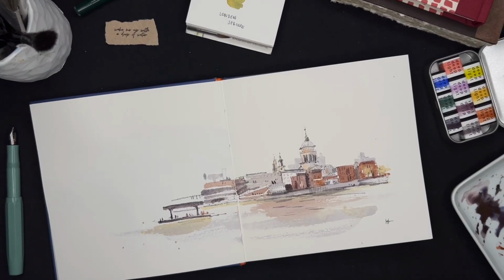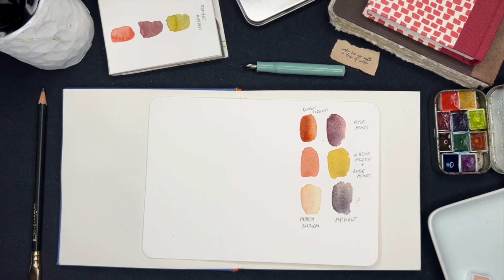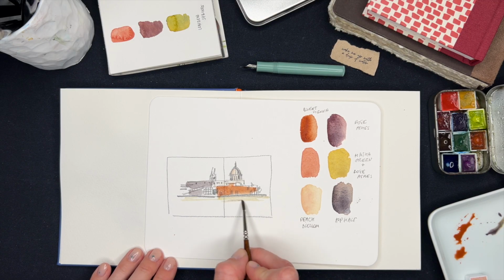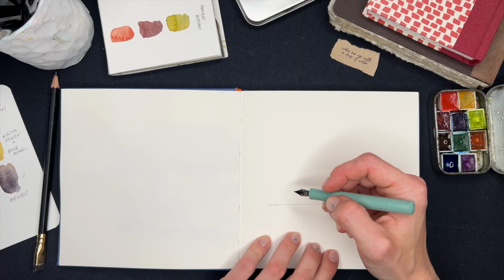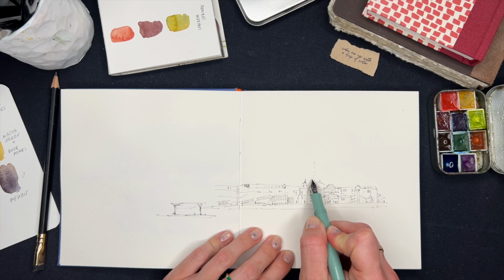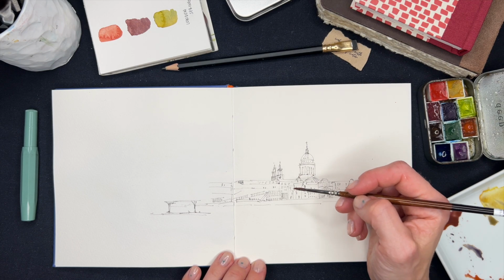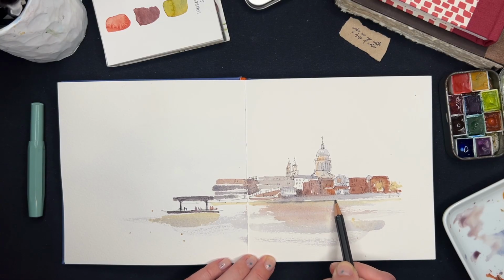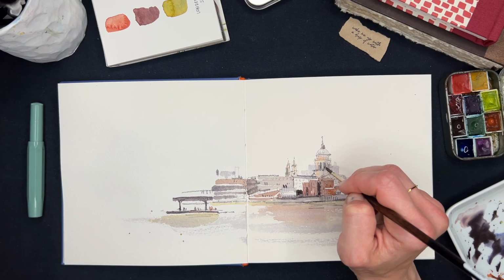Urban Sketching London’s Skyline | Easy Limited Palette Watercolor Tutorial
Join illustrator and urban sketcher Masha Zurikova for a calming, step-by-step urban sketching tutorial of London’s iconic St. Paul’s Cathedral, seen from across the River Thames. Using a limited watercolor palette and simple ink linework, Masha shows you how to sketch a complex city scene in a clear and approachable way.

 In this easy-to-follow tutorial, you'll learn:
 – How to simplify architectural details
 – How to build a strong composition for city sketches
 – Techniques for layering ink and watercolor
 – Tips for using a limited palette to create mood and harmony

Even if you're new to urban sketching or intimidated by drawing buildings, this tutorial is designed to guide you gently through the process — from first lines to final touches.

This is more than just a drawing. It’s a practice in slowing down, seeing the beauty in the everyday, and letting watercolor connect you to the world around you.

Perfect for:
 – Beginners in urban sketching
 – Artists seeking mindful creative practice
 – Fans of limited palette watercolor
 – Those who love plein air painting and cityscape art

Our channel is focusing on watercolour painting as a lifestyle. As many of you know, we strongly believe in the healing power of painting; we see what effect it has on ourselves and how people change once they allow themselves to live with watercolours. We take them on our journeys, we go out for sketchwalks, and we do nature sketching, landscape, and urban sketching. Cafe and cake sketching. We draw our dreamscapes, illustrate our journals, and we meditate with watercolors. This is our way to slow down, to connect to ourselves, to see the world around us. This is how we calm ourselves down and this affects not just us, our bodies and minds, but also people around us. This allows to love more and to live more.

Artist:
Masha Zurikova

DeepDeepLight colours used in the video:
Wanderlust Palette